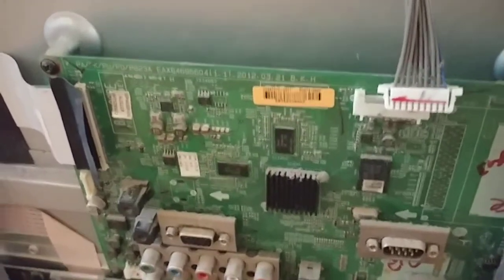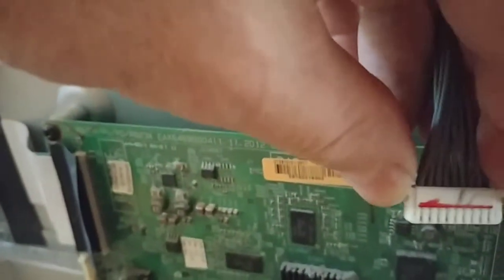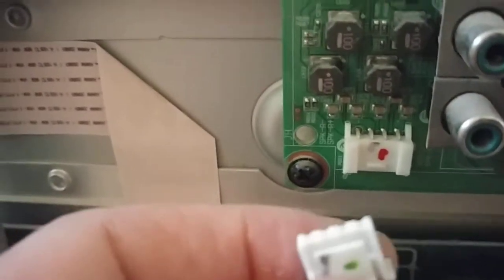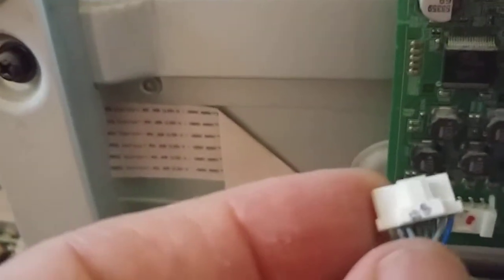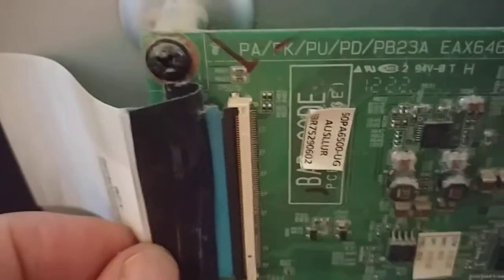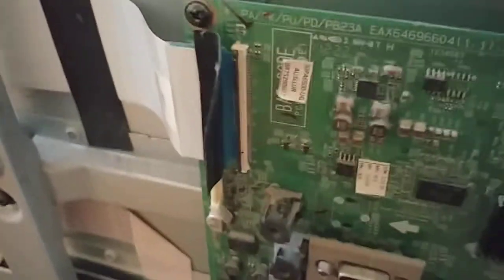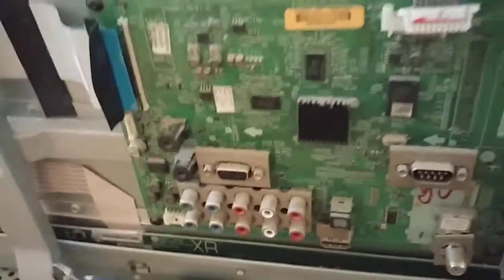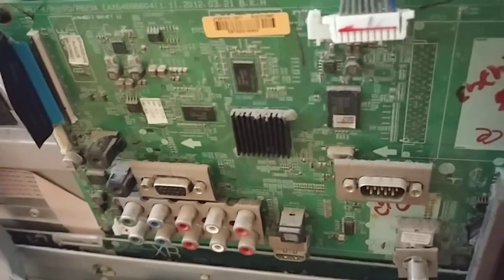Lg hdtv main board removal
This shows how to remove the connectors from the main board in an Lg tv. The main board is the one all the video input signals plug into. This tv is an LG 50PA6500 (50" plasma hdtv) but I imagine others are similar.